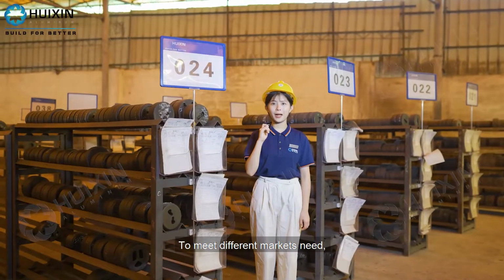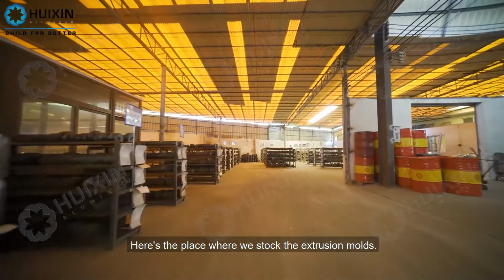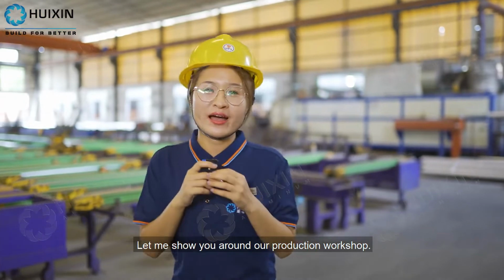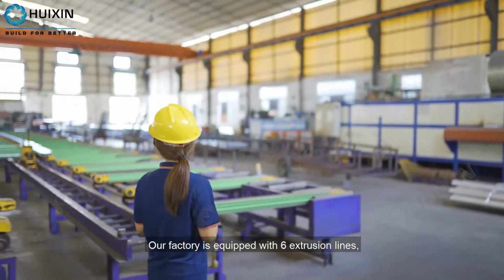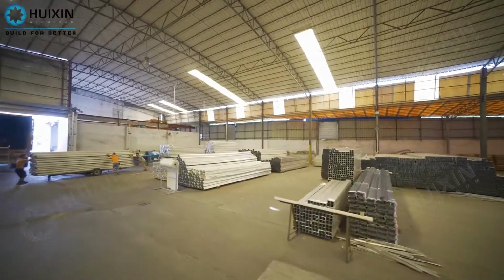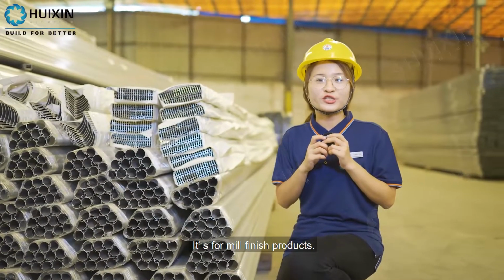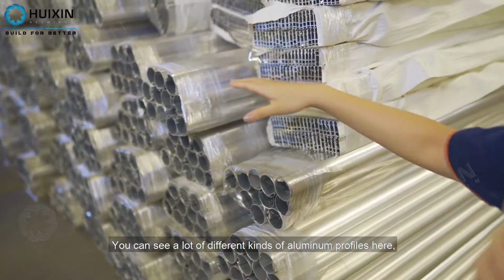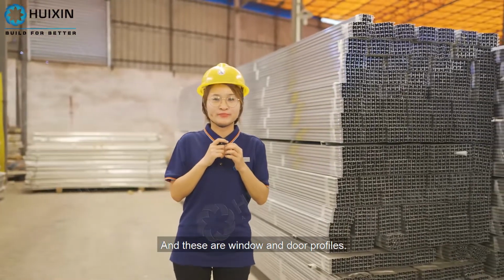China's Leading Aluminium Profiles Factory Virtual Tour - Huixin Aluminum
WeChat Official Account: Huixin Aluminum

Established in 2010, Huixin Aluminum has been committed to providing quality aluminum profile products and customer-centric services.

Let us show you around our factory, from extrusion molds, raw materials, production lines and to see how we do QC and packing.

To be your best aluminum profile manufacturer, we're striving to provide you with good quality products and services and offer moderate prices as we realized that profitability is the number one goal of our valued customers.